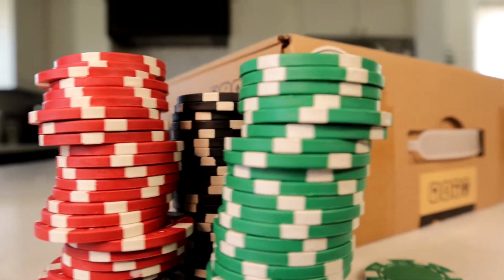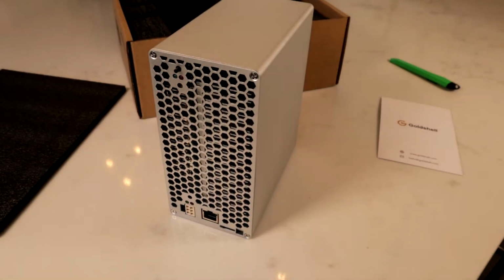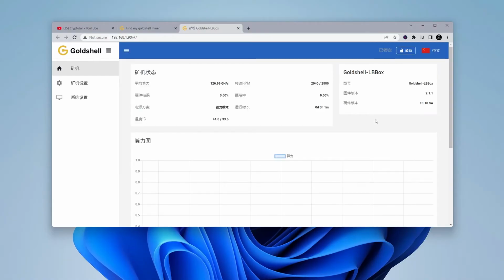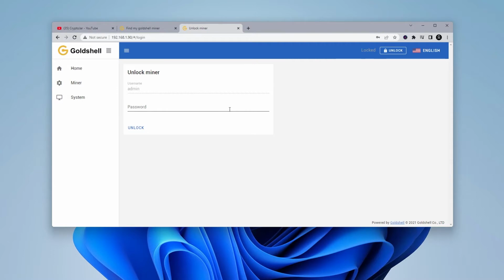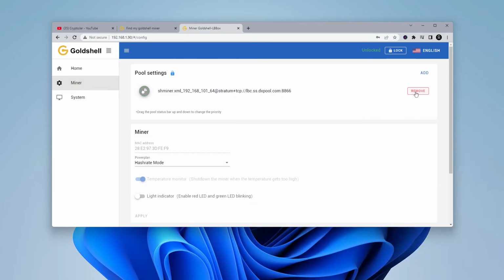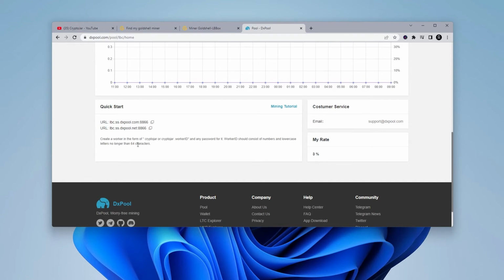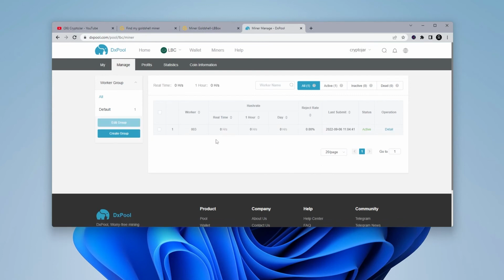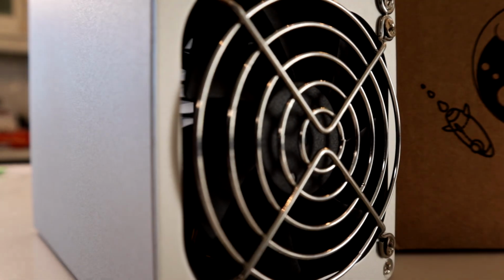Goldshell LBRY Miner - The Cheapest ASIC Miner on the Market!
In this video, i will unbox and setup the goldshell lb box lbry miner. I am really interested in know what pool your using, drop a message in the comments!

Video Notes
Miner default password: 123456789 (please change your password)